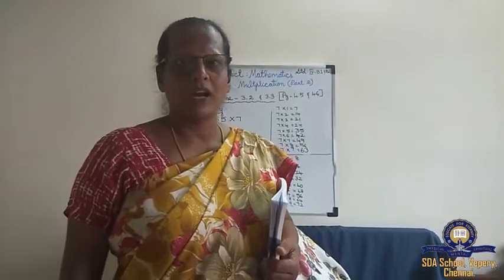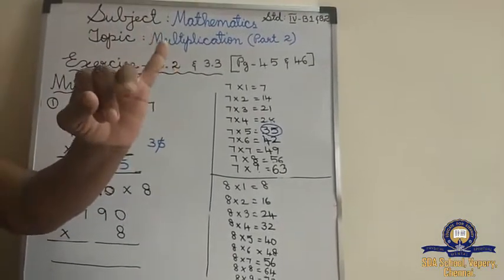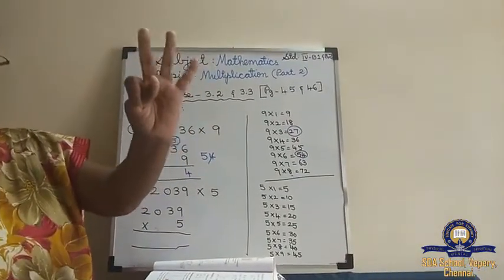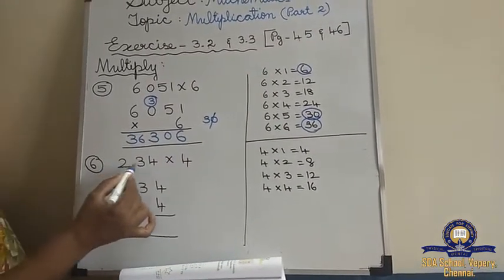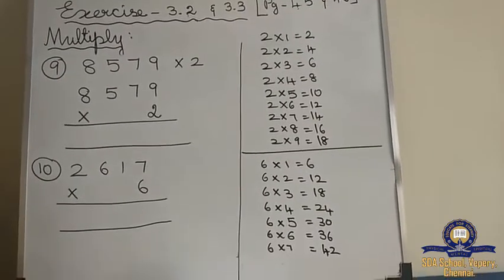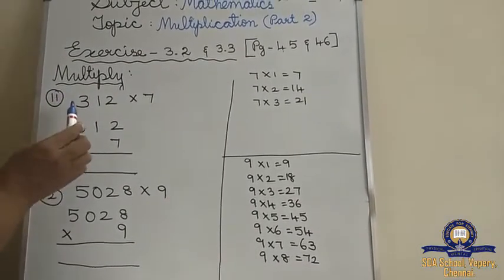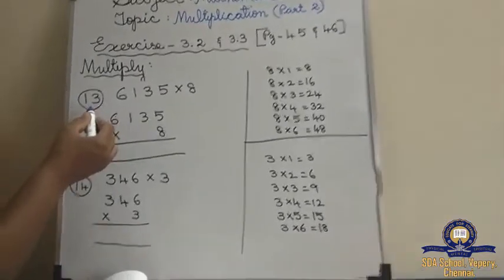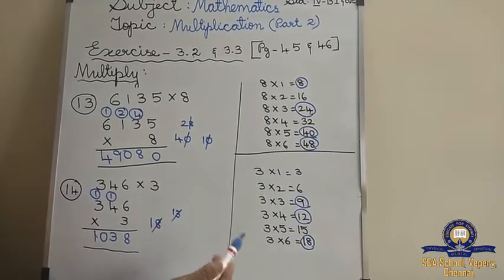Class 4/ICSE/Mathematics/Chapter 3 Part 2/Session 11